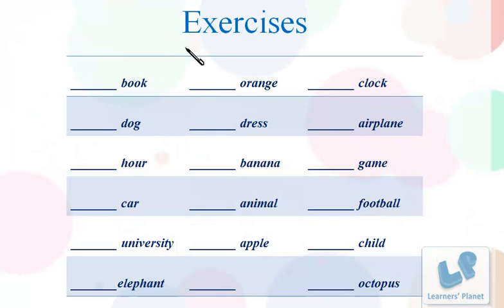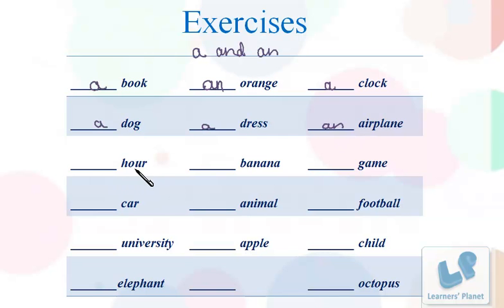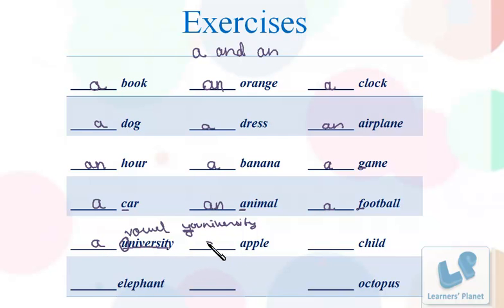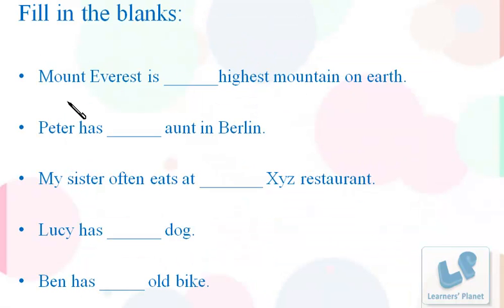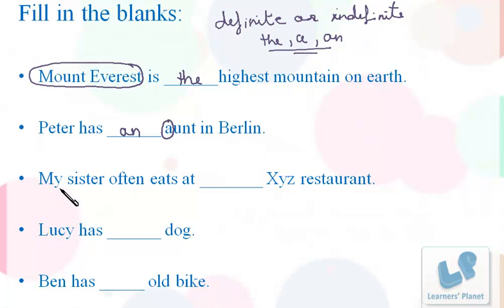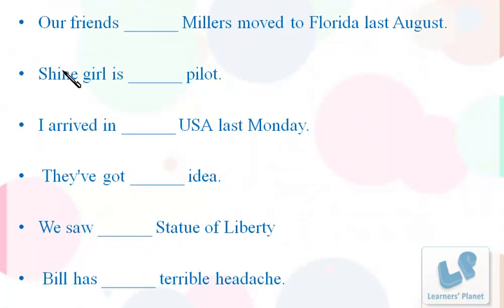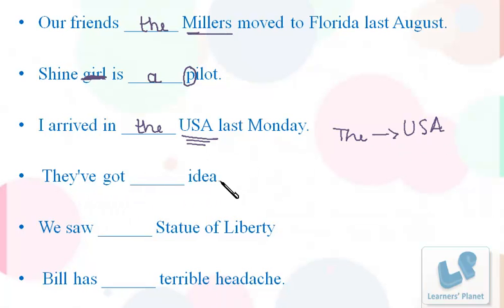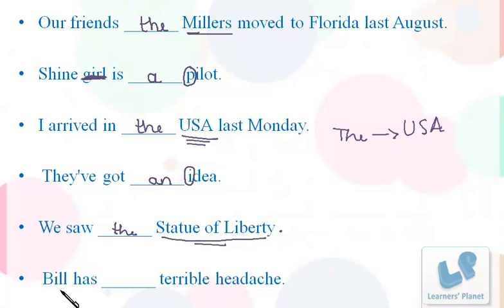Basic English grammar usage of articles - Session 5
In this session the teacher has solved excercises and has explained why different articles will be used with different words. The children will understand how to solve such examples and will gain confidence on the topic articles.